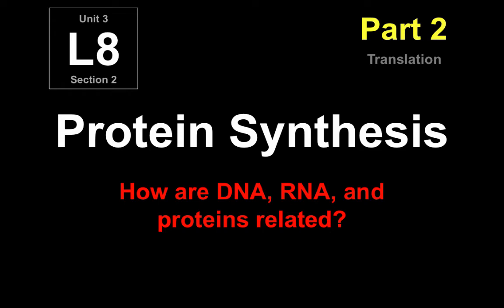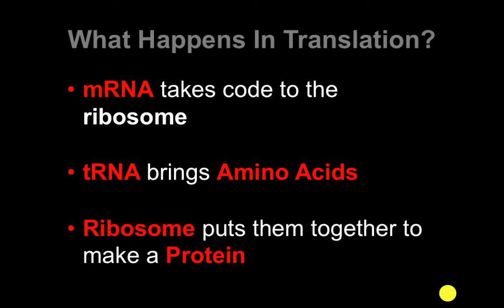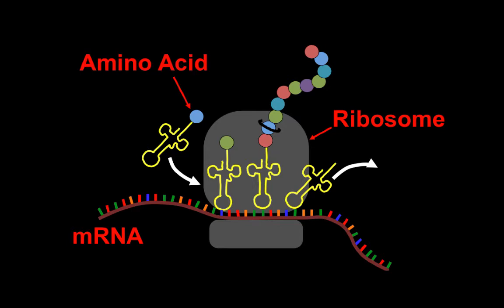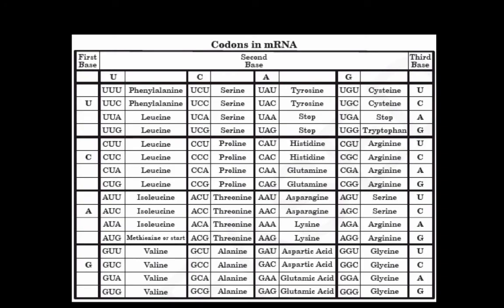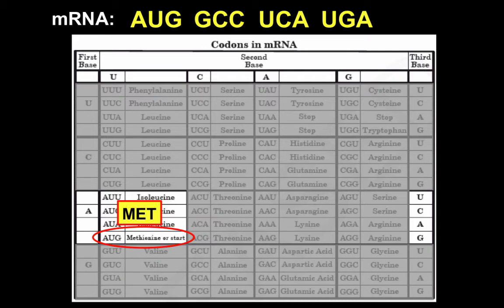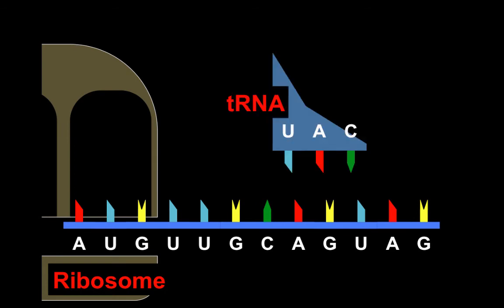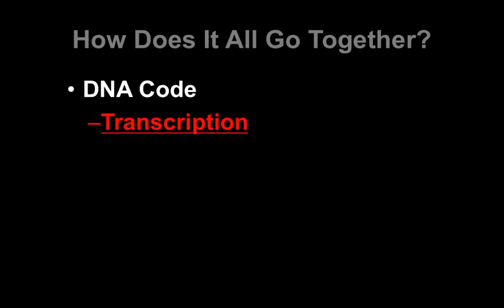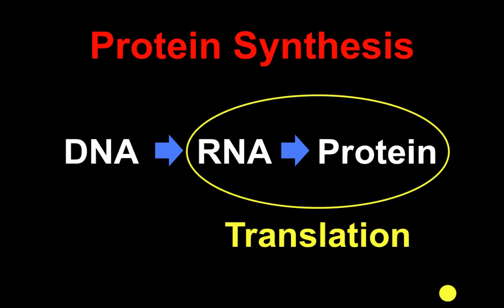3-L8 Protein Synthesis PART 2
Table of Contents:

00:00 - Protein Synthesis
00:05 - Transcription
00:15 -
00:40 - Translation
01:08 - What Happens In Translation?
01:27 -
03:09 - How’re Proteins Put Together?
03:26 -
03:41 - How Does The Code Work?
04:26 -
08:31 - How Does It All Go Together?
08:59 -